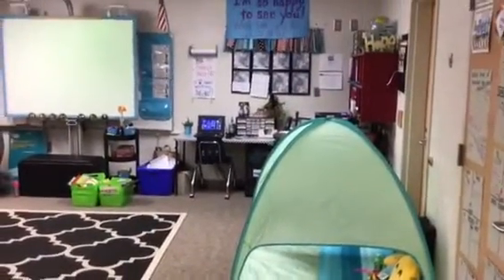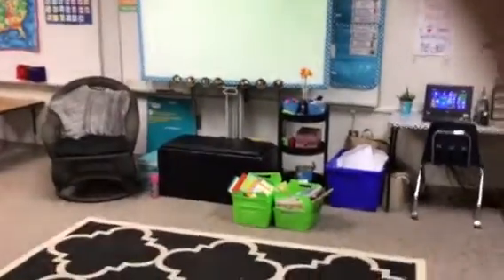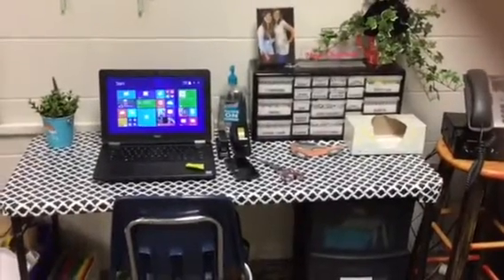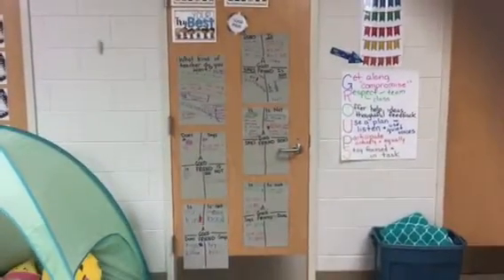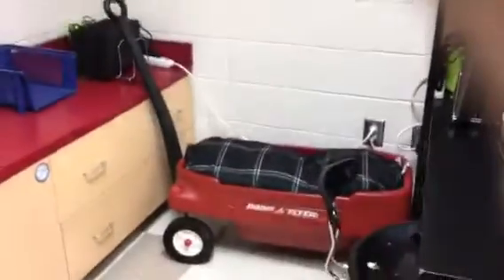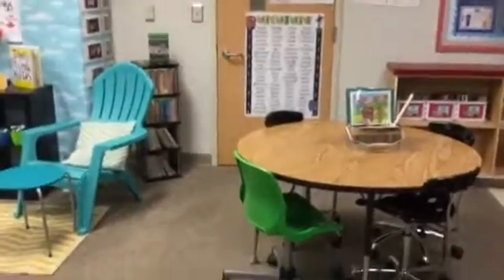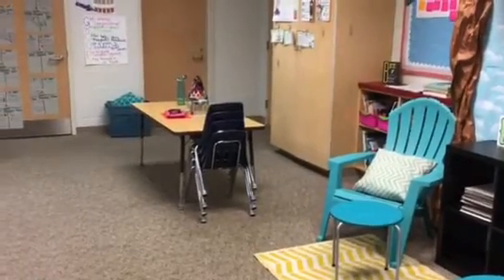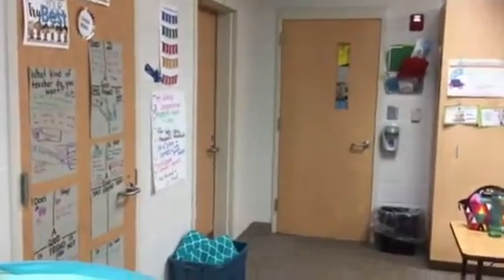Classroom Tour: Back to School Series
Teachers!!  Come take a tour of my 2nd grade classroom!  Now that we are back to school and I’ve rested for a straight 48 hours, I want to welcome you to my happy place filled with flexible seating and some organizational secrets!